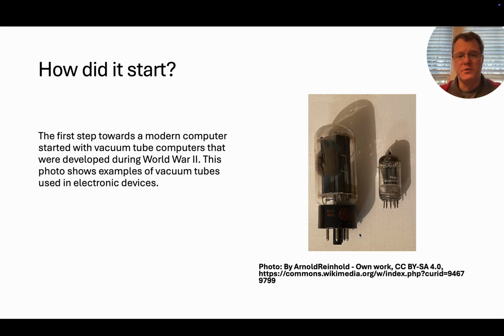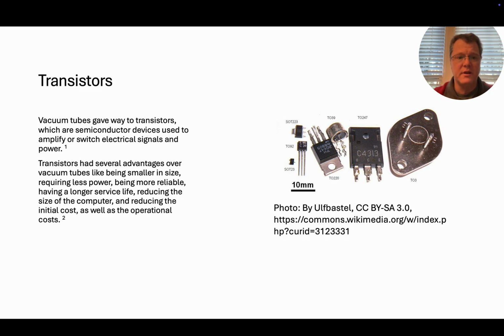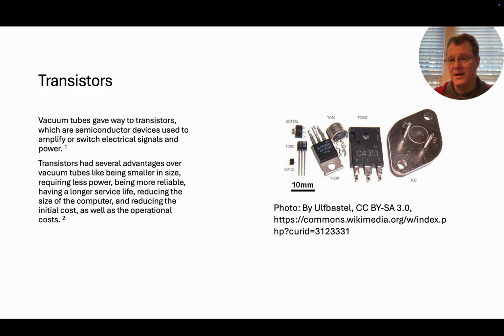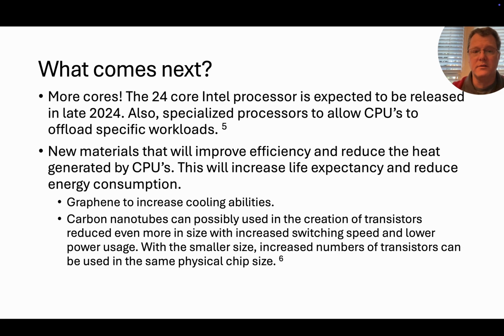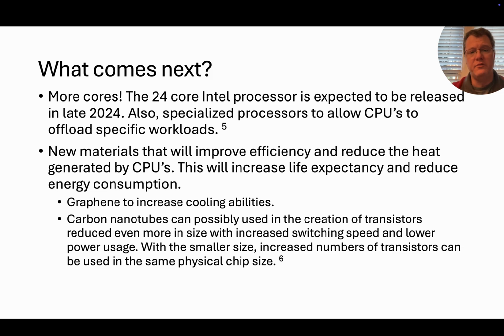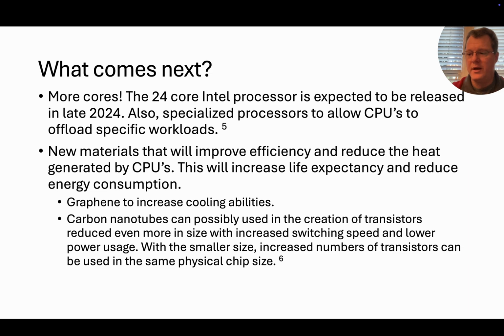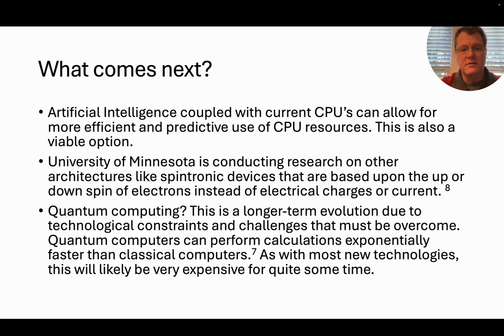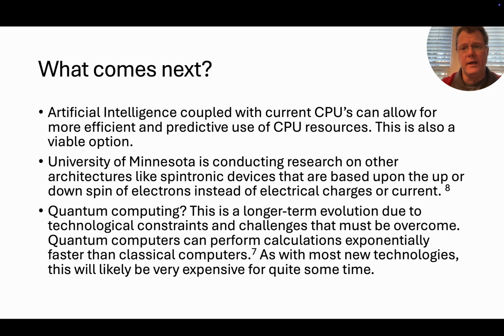Capstone Project Phase 2-CPU's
Video presentation of my Capstone Project for CTS-120, Fall Semester 2024.